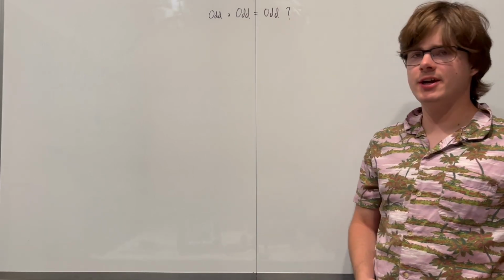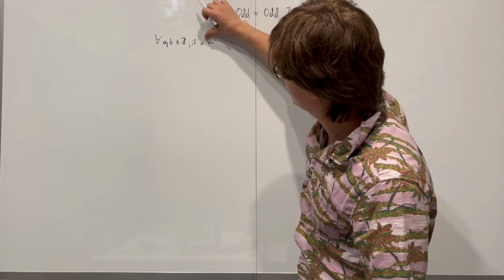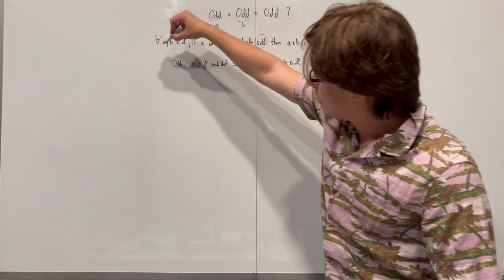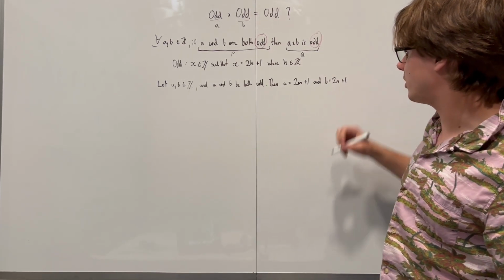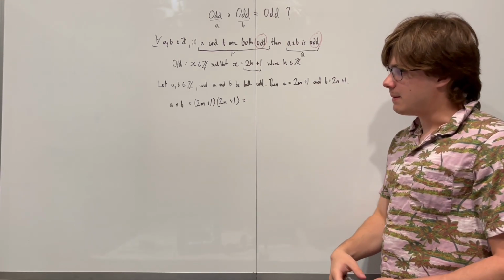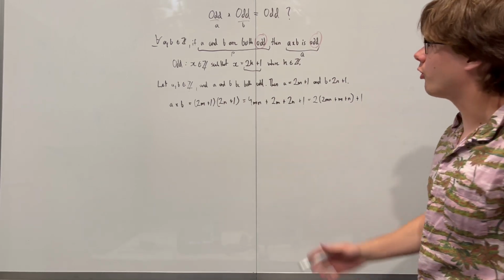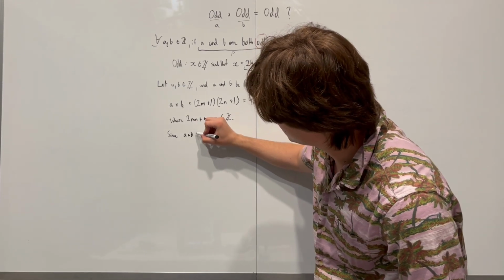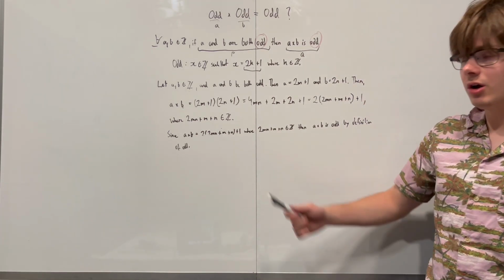The Proof for Odd × Odd = Odd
This is the elementary proof for the fact that the product of any two odd numbers is always an odd number.

• 0:00 The Problem
• 0:10 Examples
• 0:39 Mathematical Statement
• 2:04 Definitions of Even and Odd
• 3:10 The proof
• 6:42 More obvious conclusion